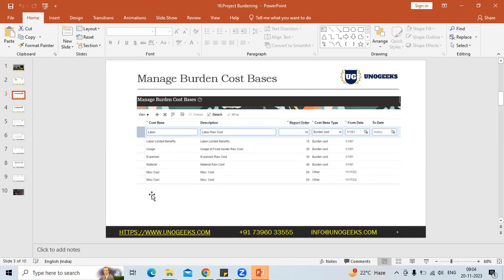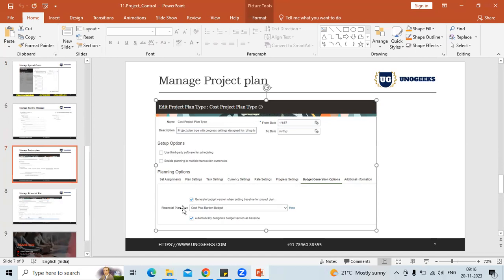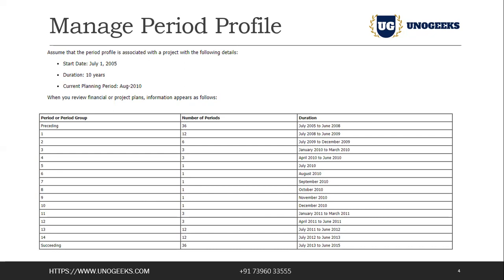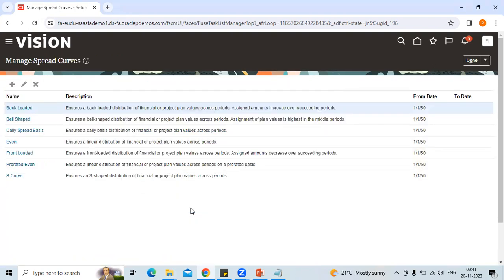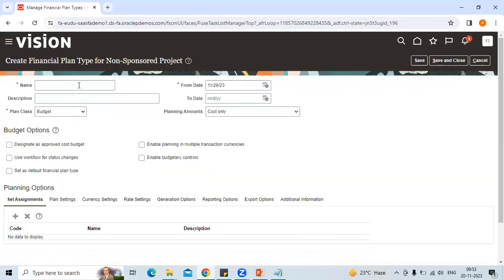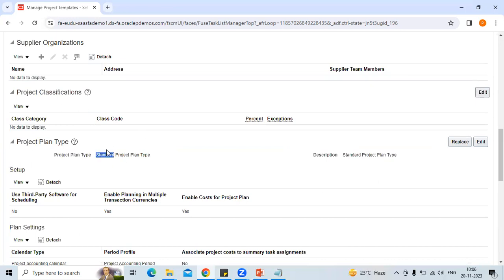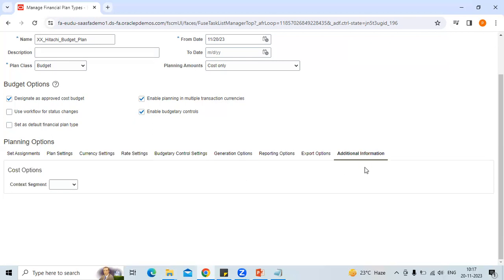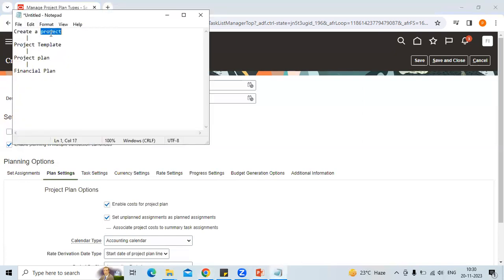Oracle Fusion PPM Training Project Control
Oracle Fusion PPM Training Project Foundation

Please find below more OCI Videos from Unogeeks